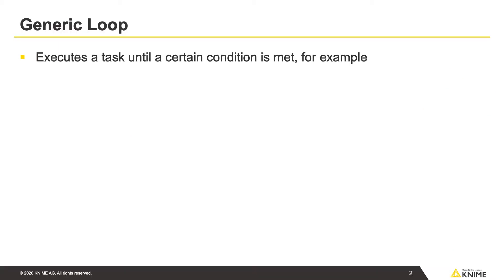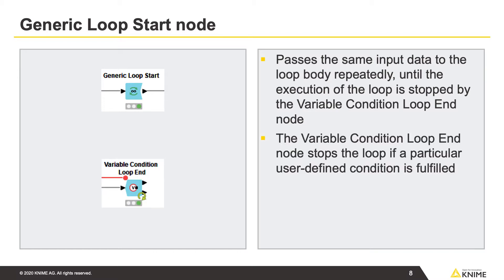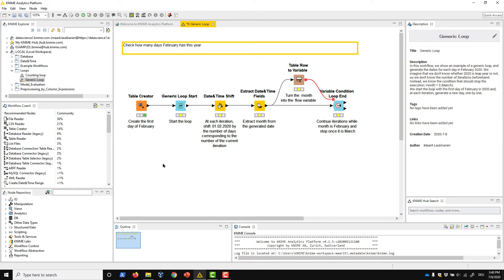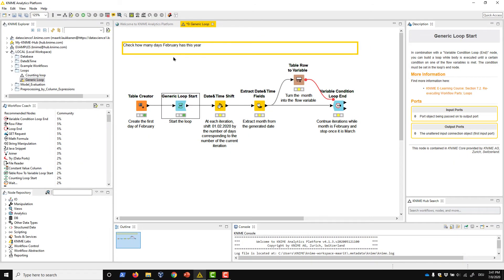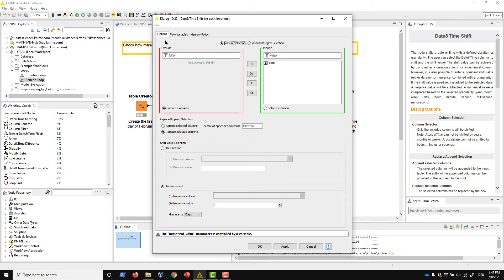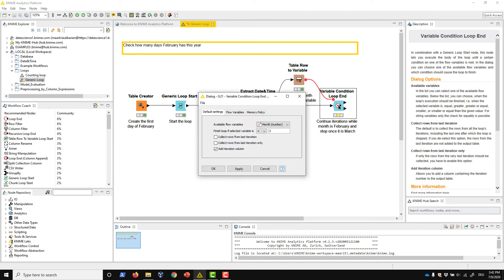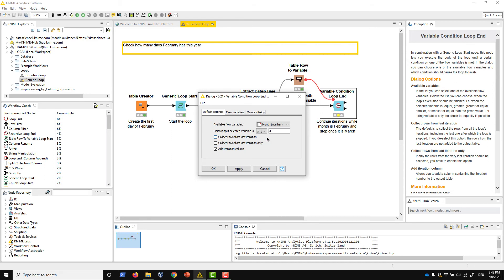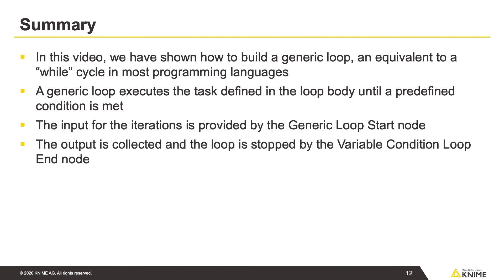How to Build a Generic Loop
When repeating the same task until a certain result is reached, for example, when handling data one month at a time, the number of iterations is not always known beforehand. Such a task can be put inside a generic loop that starts with Generic Loop Start node, and ends with the Variable Loop End node - KNIME’s equivalent to the while-cycle in most programming languages.